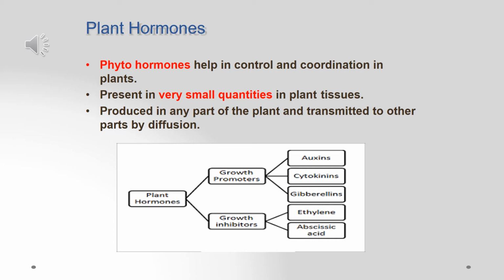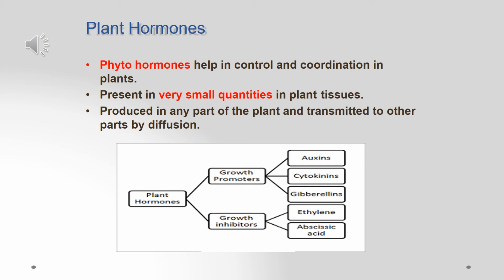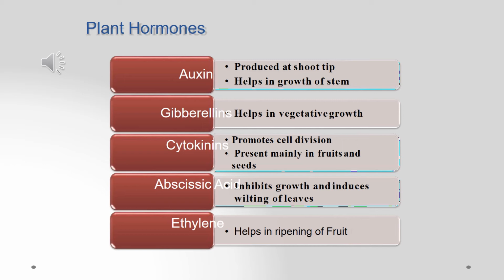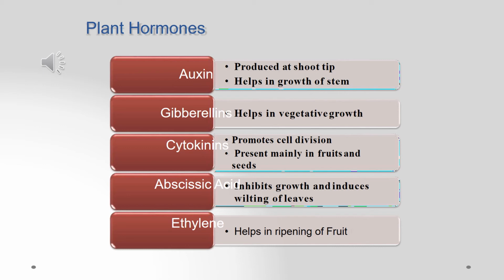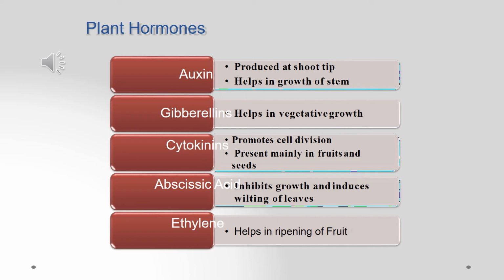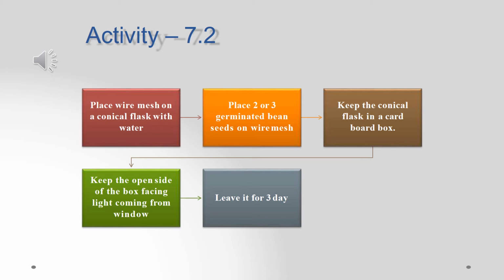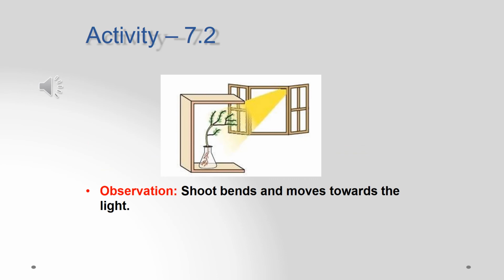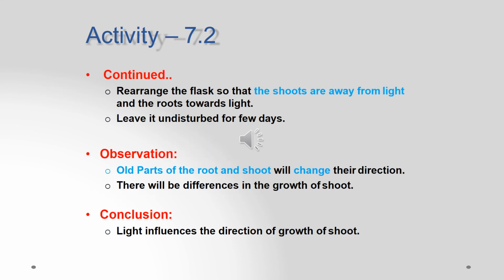Gr10 Sci Chapter7 Control and Co-ordination video2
CBSE Class 10 Chapter7 Control and Co-ordination
Difference between electrical and chemical impulses, Plant hormones or Phytohormones